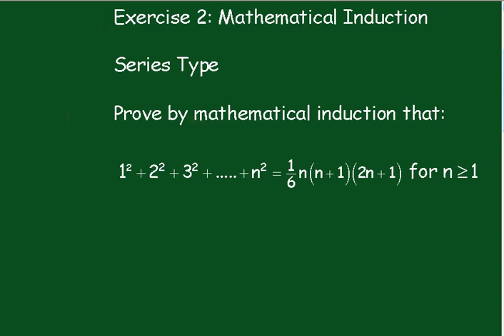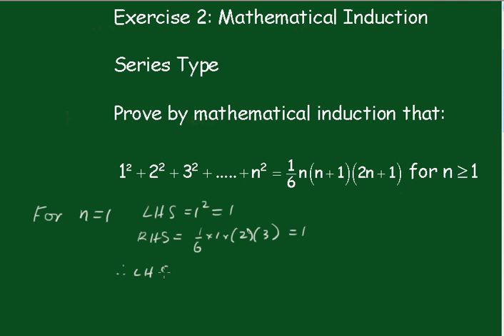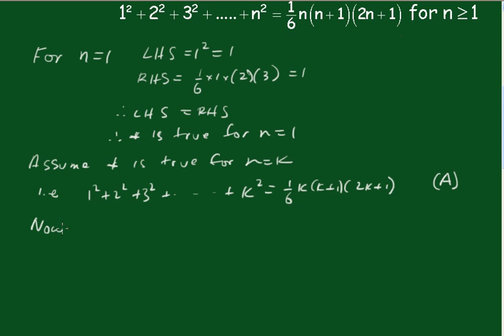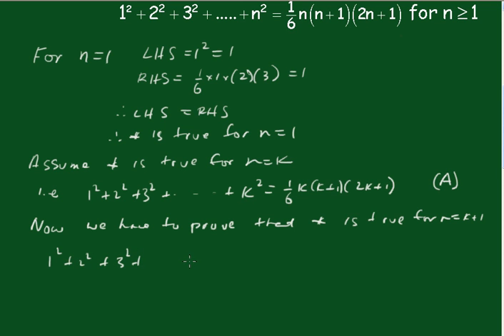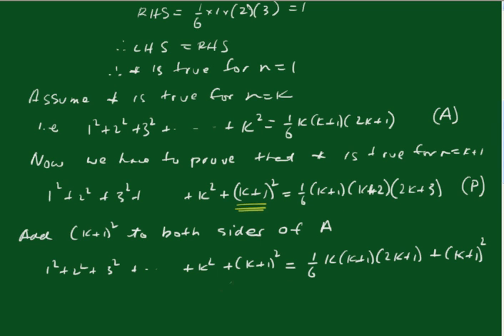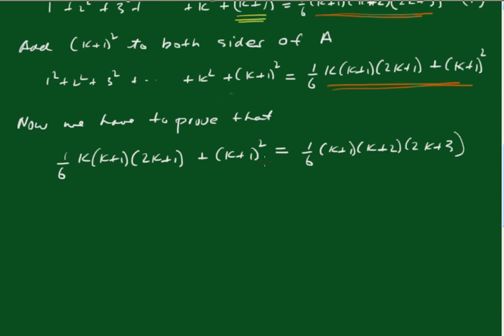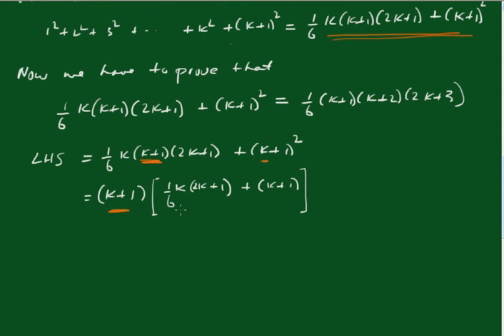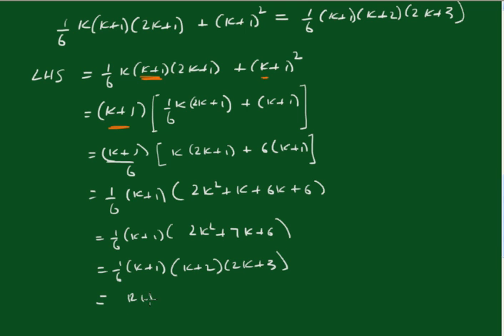Mathematical Induction: Exercise 2 (series type)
A question on a series type of mathematical induction is given. More mathematical induction questions can be found on my website at harderhscmaths.com.